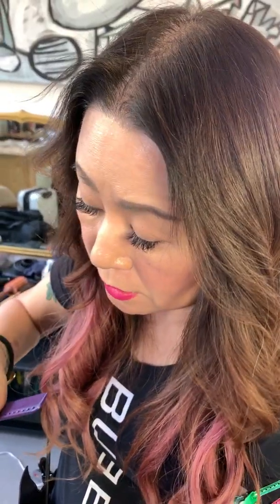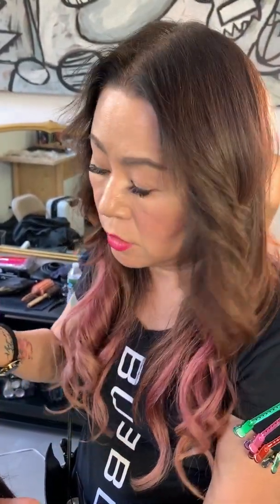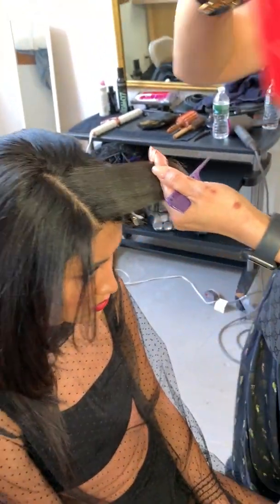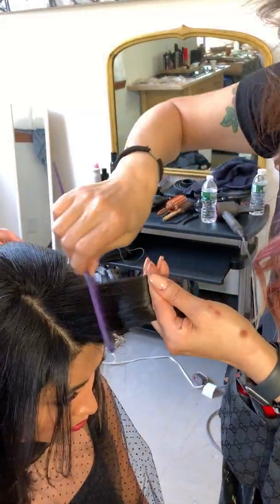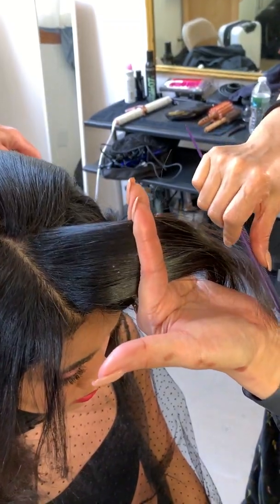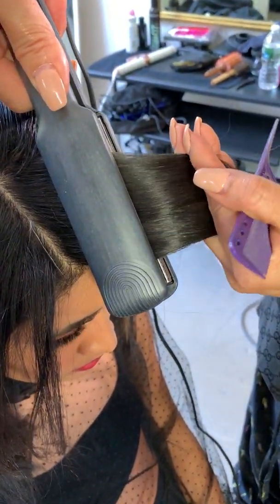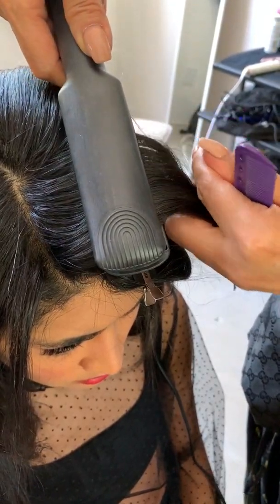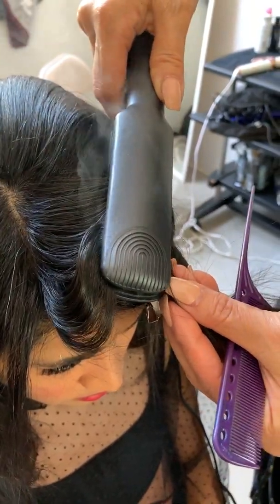HAIR TUTORIAL: Creating Texture At The Fringe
Sharon So of Bubbles Salons and Ratner demos how to create texture at the fringe with an S Wave.